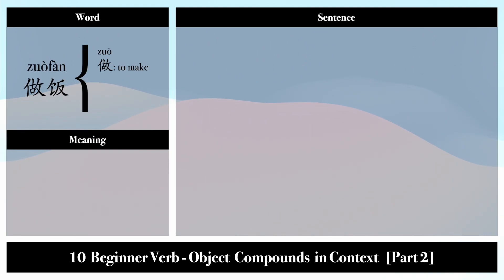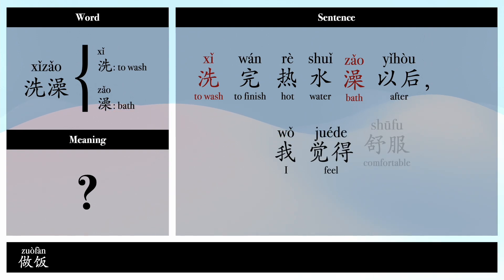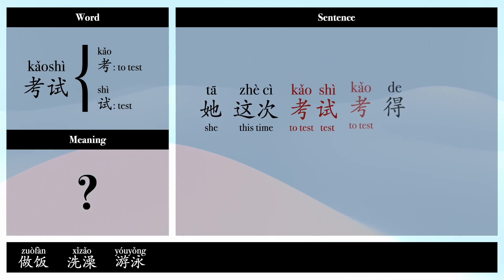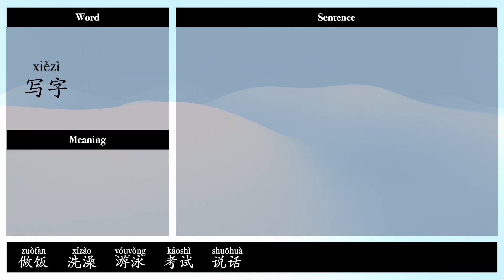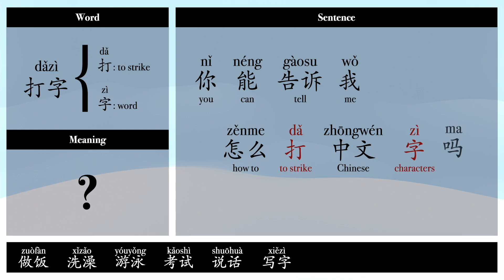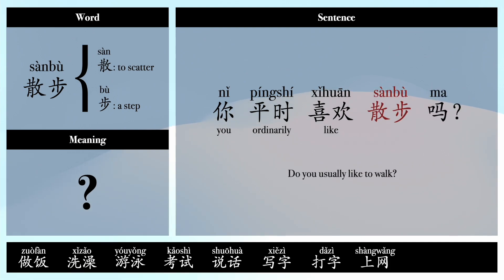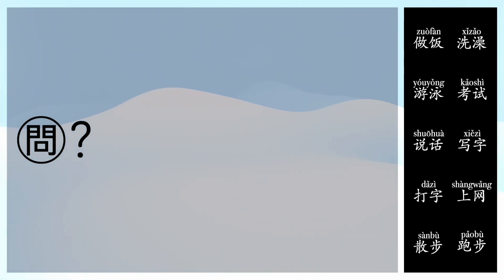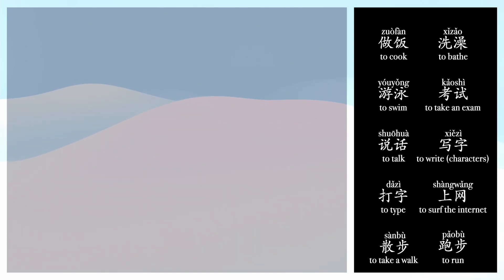[#2] 10 Beginner Verb-Object Compound Verbs with Examples [Chinese Vocabulary Dissection]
If the speed is too fast, you can change the playback speed to 0.75x.